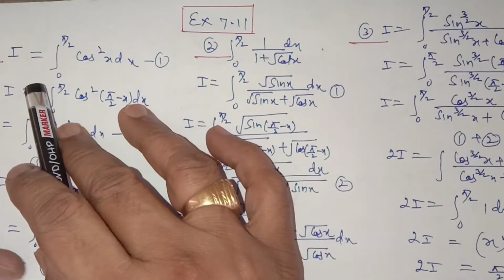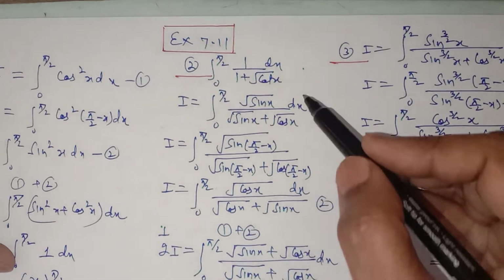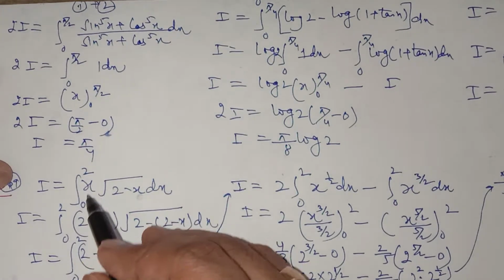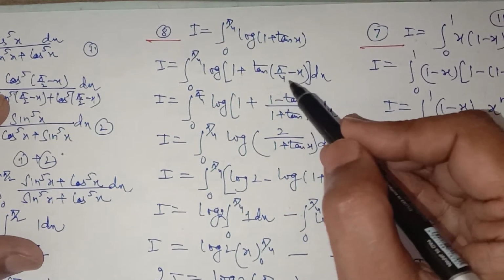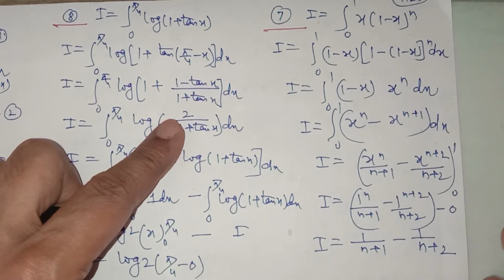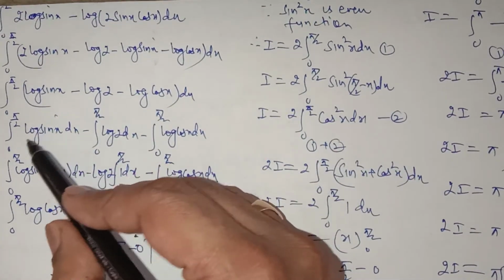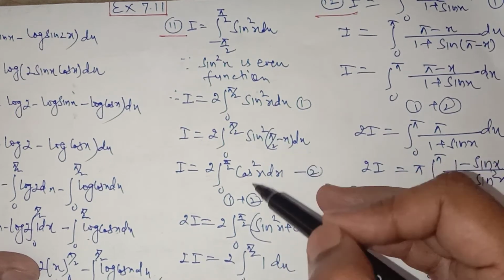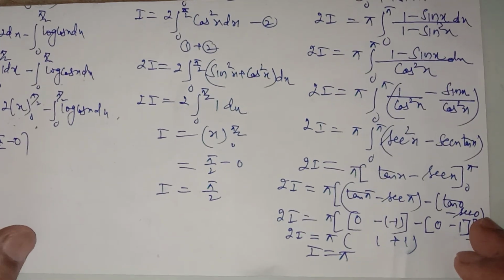xii_Integration 20